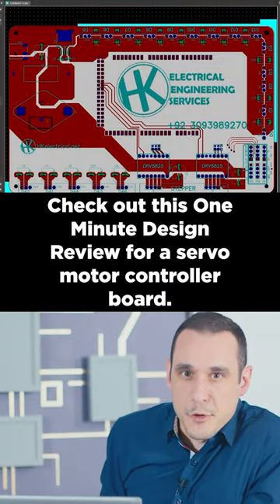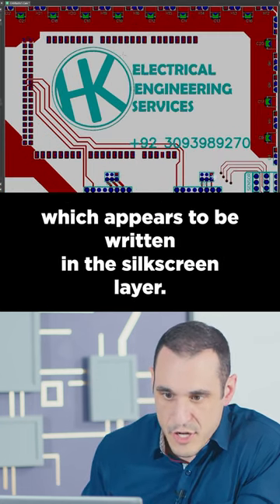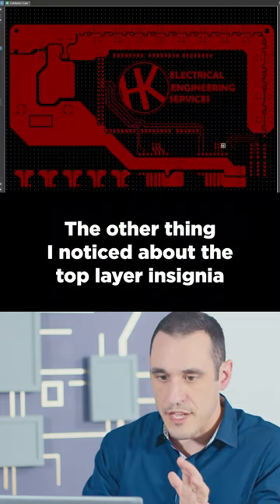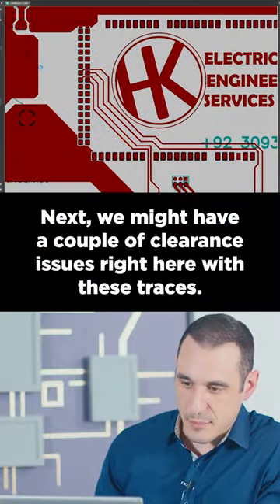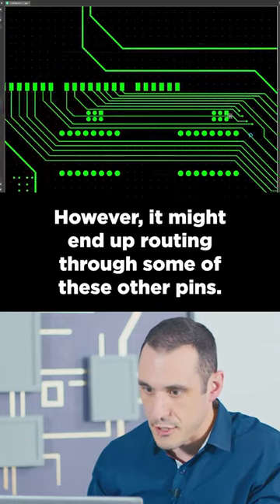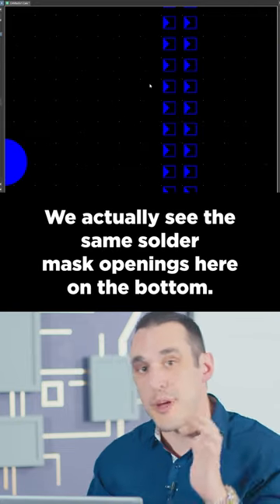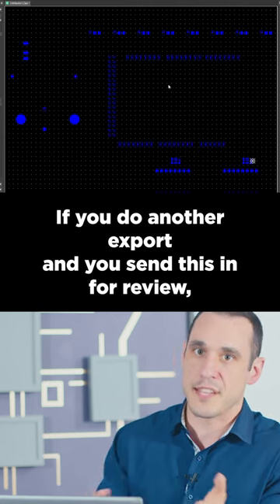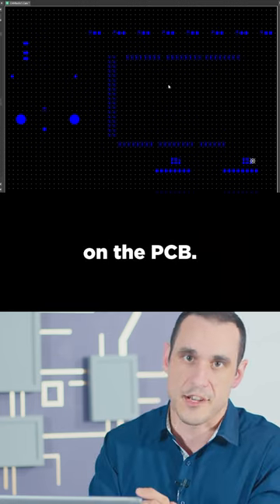Strange Solder Mask...Servo Motor Controller Board: One Minute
In this quick and insightful one-minute design review, we take a closer look at a servo motor controller board featuring two DRV8825 integrated circuits.

Join Tech Consultant Zach Peterson as he explores the intricacies of the board's design, from the unique insignia in both silkscreen and copper layers to potential clearance issues with traces.

Zach delves into the floating copper phenomenon, analyzes the solder mask's peculiar triangle cutout, and provides valuable tips on optimizing your PCB design for a seamless production process.

Don't miss out on expert insights—watch the video and ensure your next design submission is flawless! If you're into electronics, PCB design, or just curious about the intricacies of hardware, this video is a must-watch.

Seeking design feedback for your projects? Check the link to submit your designs for a chance to be featured on the channel